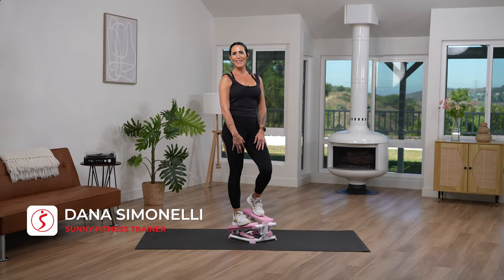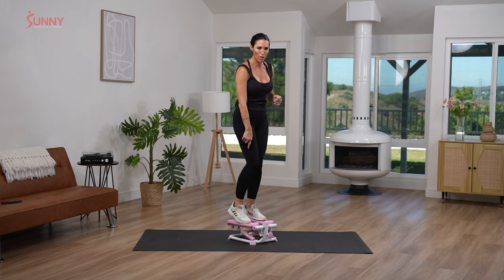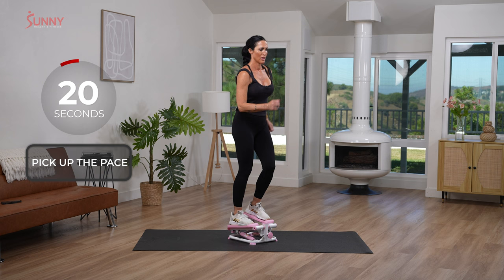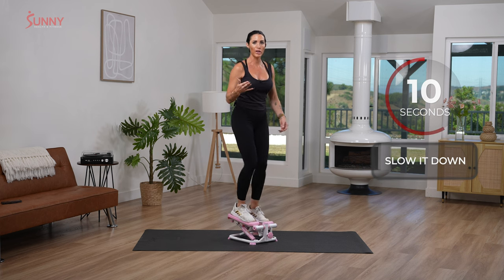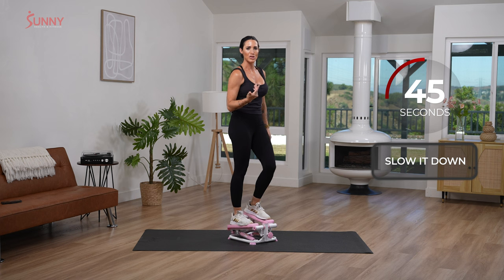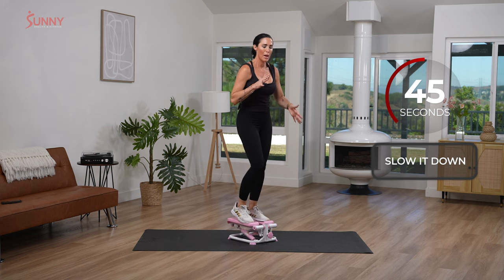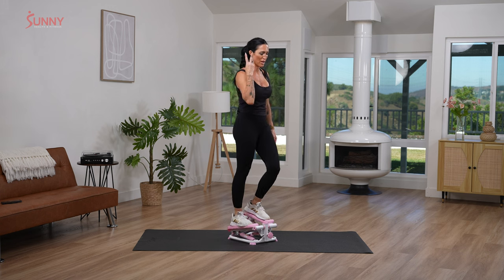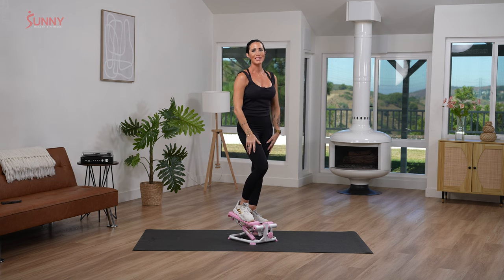10 Min BEGINNER TABATA Mini Stepper Workout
Join us for an energizing 10-minute Tabata-style Mini-Stepper workout led by our Sunny Trainer Dana Simonelli. Whether you're a beginner or a fitness enthusiast, this workout is suitable for all levels.

00:00 - Start with a quick warm-up to get your body ready.

02:29 - Tabata Round 1 begins, featuring 10 intense Quick Step intervals.

07:58 - Tabata Round 2 kicks in with another set of Quick Step intervals.

Get your cardio fix for the day and boost your fitness with Sunny Health & Fitness! Don't forget to download our free SunnyFit App for more exciting workouts and fitness tips. Stay active, stay healthy!"